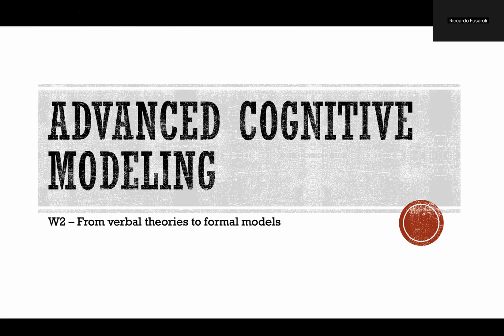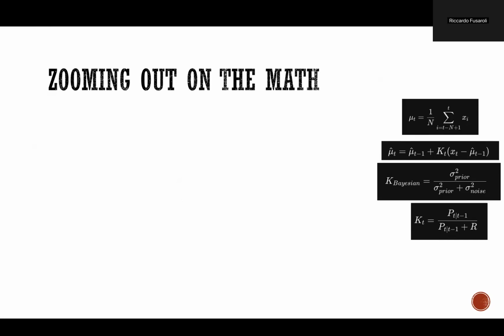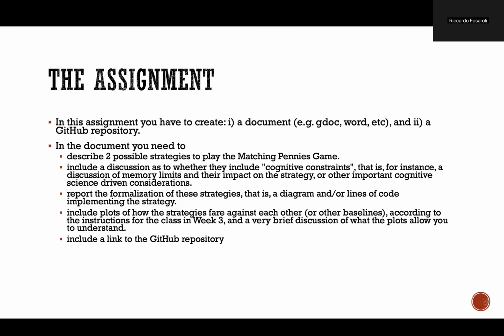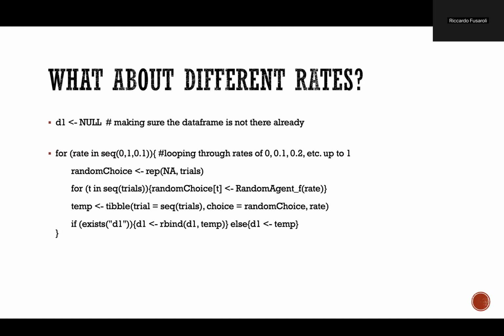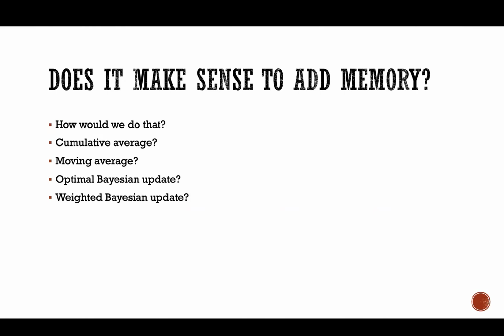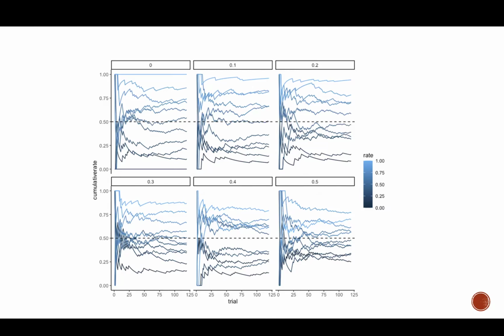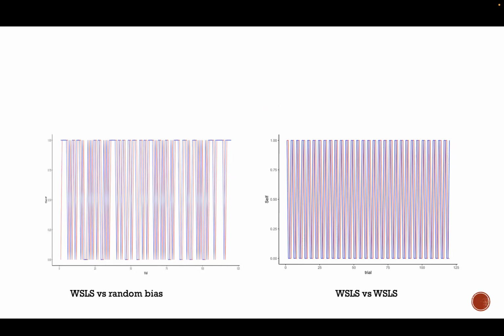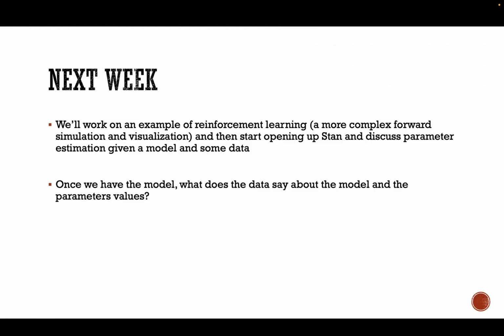ACM - 2026 - W2 - From verbal to formal models